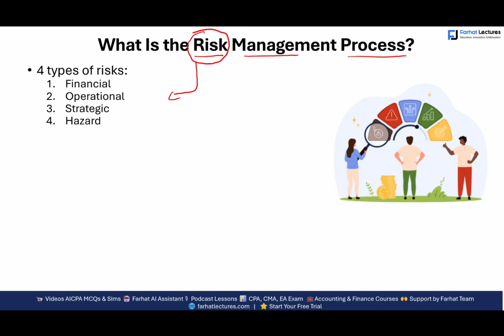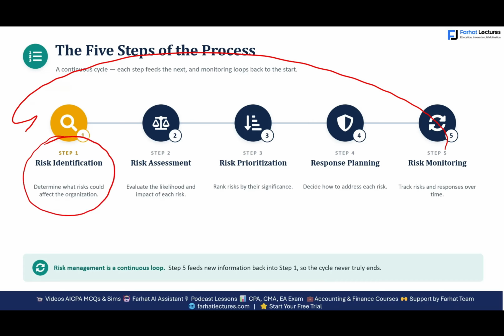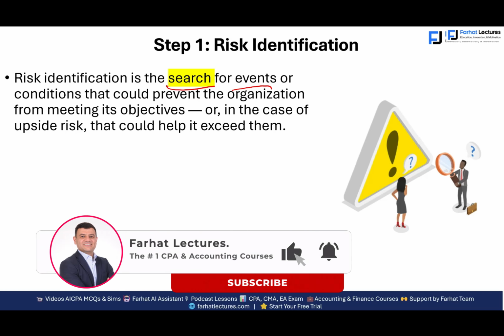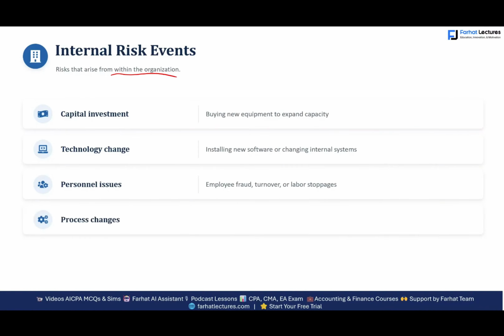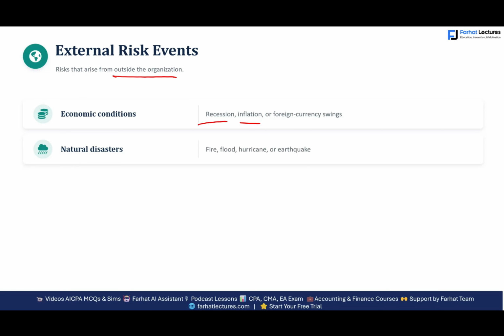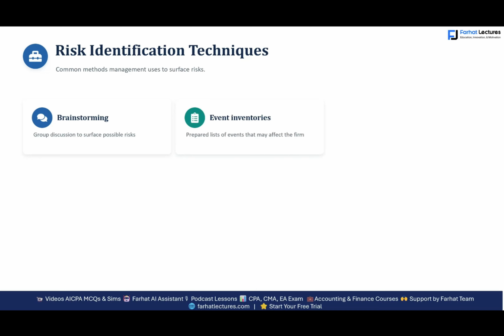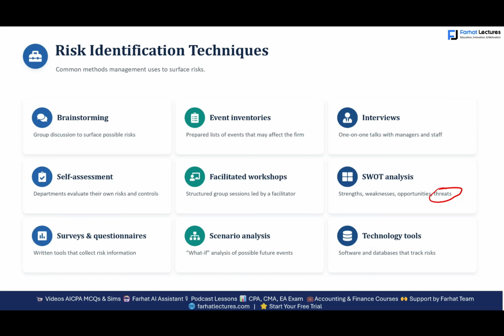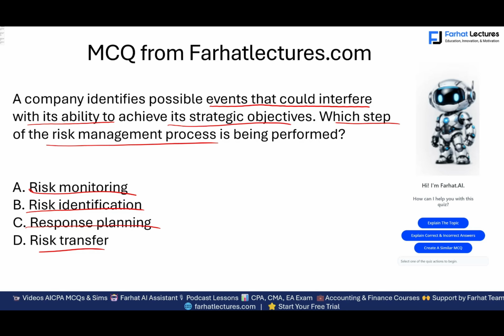⚠️ Risk Management Process: Risk Identification — CMA Exam Part 2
What is risk identification in the risk management process? This lesson introduces the five-step risk management process and focuses on the first step, identifying internal and external risks, for CMA Exam Part 2 and CPA candidates and business students.

Video Timeline & Key Concepts:
0:00 — Introduction
0:33 — What risk management really is: not eliminating risk, but identifying, analyzing, and responding to it
2:09 — The five-step risk management process
4:06 — Effective identification: looking inward and outward and involving all levels of staff
4:48 — Internal risks: capital investment, technology, personnel, process changes, and system failures
6:27 — External risks: economic, natural disaster, political, social, and technological
8:23 — Methods to surface risks: brainstorming, SWOT, scenario analysis, self-assessments, and surveys

Frequently Asked Questions:

What are the five steps of the risk management process?

The five steps are risk identification, risk assessment, risk prioritization, response planning, and risk monitoring. This lesson focuses on the first step, identifying the risks an organization faces before they can be assessed or managed.

Is risk management about eliminating all risk?

No. A common misconception is that risk management eliminates risk entirely. Using the analogy of a pilot's pre-flight routine, the process is about identifying, analyzing, and responding to risks effectively, not removing them completely.

What is the difference between internal and external risks?

Internal risks arise inside the organization, such as capital investment, technology failures, personnel issues, process changes, and system shutdowns. External risks come from outside forces like economic conditions, natural disasters, political events, social shifts, and technological change.

How do organizations identify risks?

Organizations look both inward and outward and involve employees at all levels. Common techniques include brainstorming sessions, SWOT analysis, scenario or what-if analysis, self-assessments, and surveys to surface risks that might otherwise be missed.

Why does risk identification matter for the CMA exam?

Risk identification is the foundation of enterprise risk management and a frequently tested topic. Knowing how to categorize internal versus external risks and which techniques surface them prepares candidates for both conceptual and application questions.